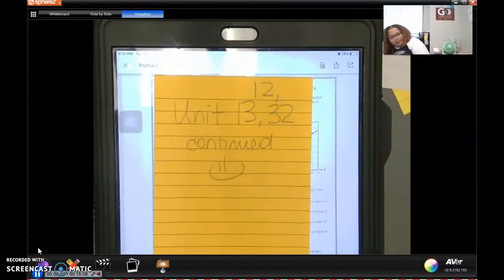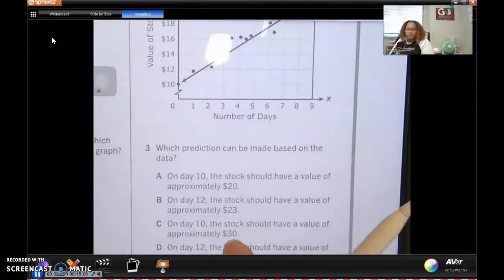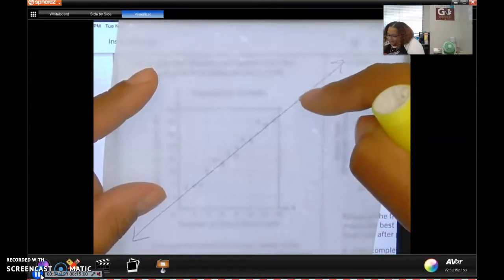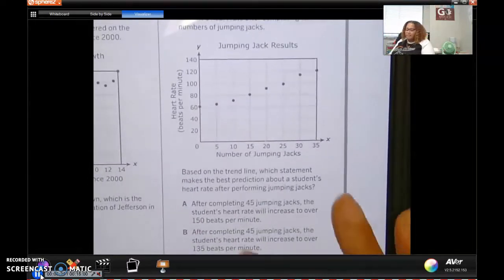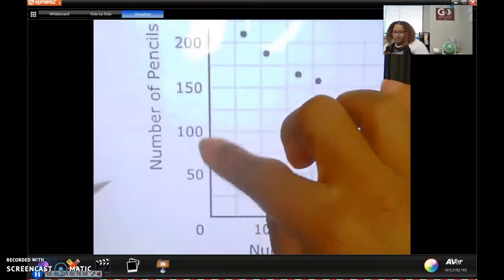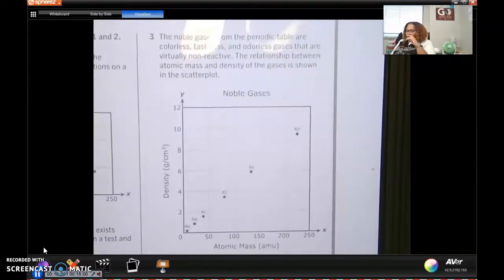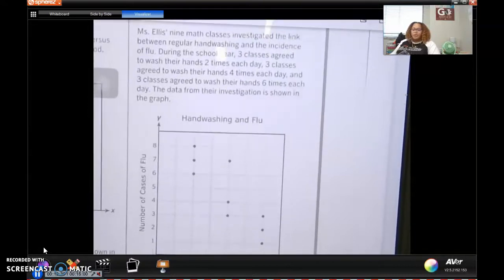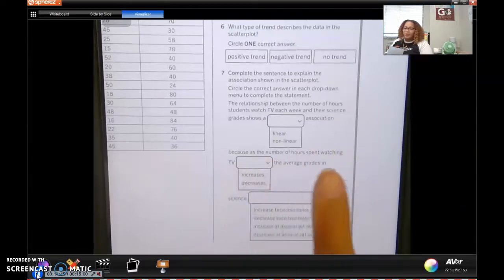Unit 12, 13, 32 HW Help Part 2